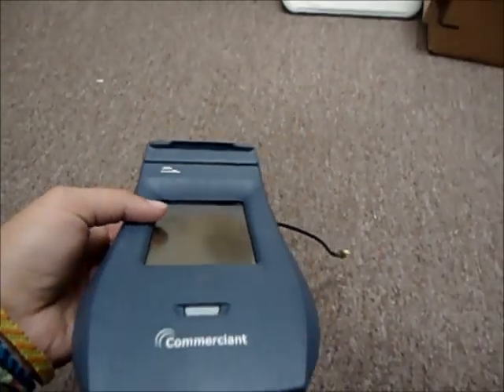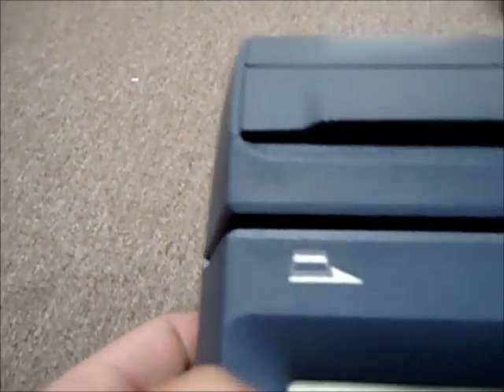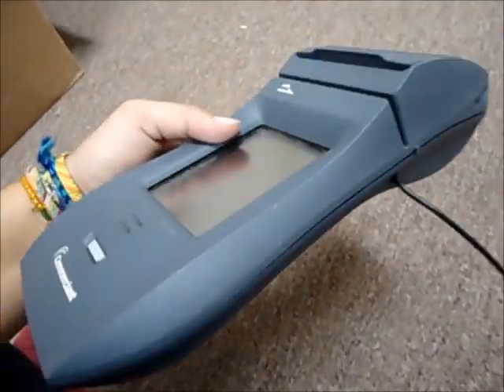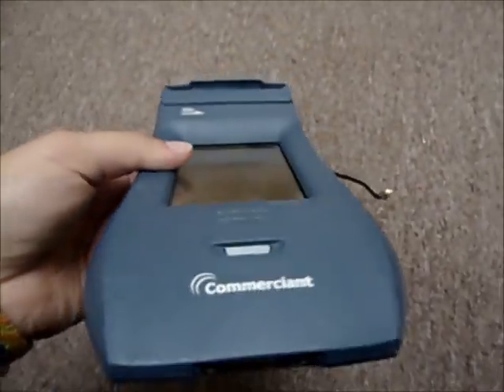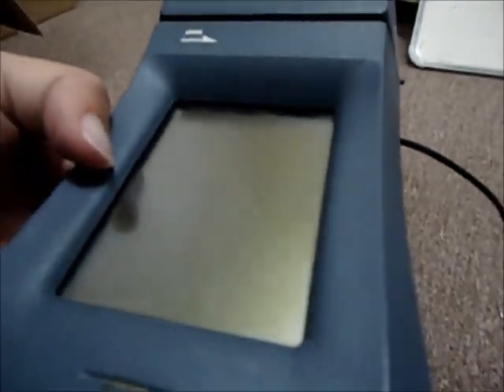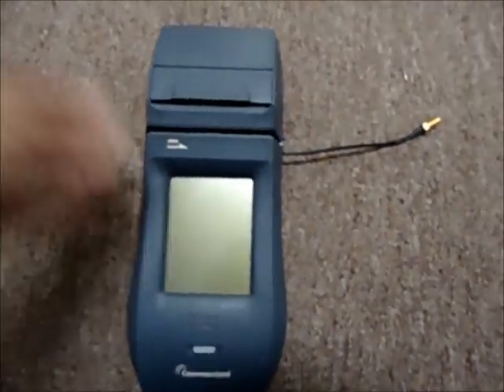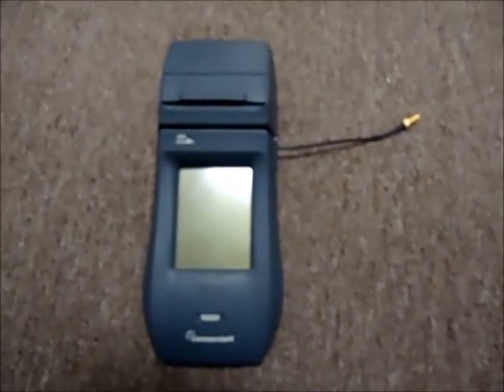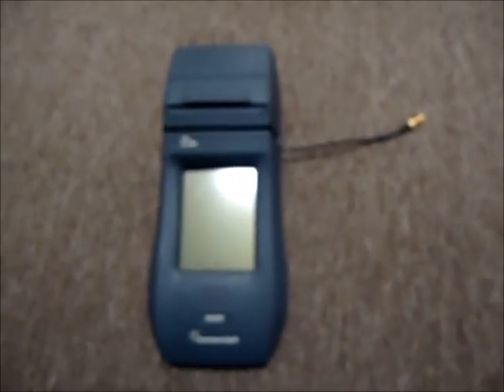Commerciant MobileScape M2 M-105X Wireless Credit Card Terminal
Here's a video for one of our Commerciant credit card terminal, enjoy!

eBay Listing: